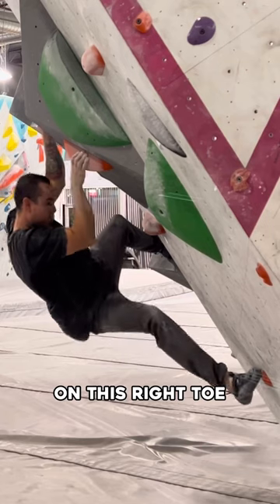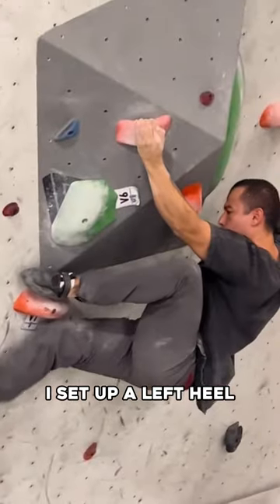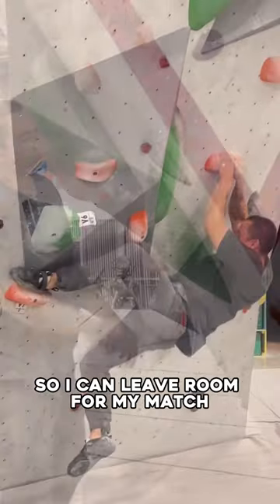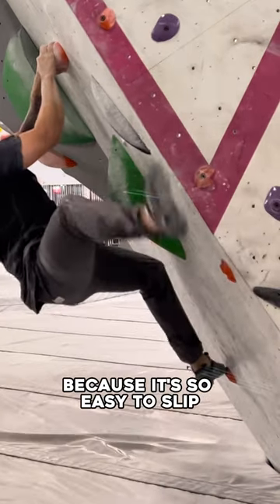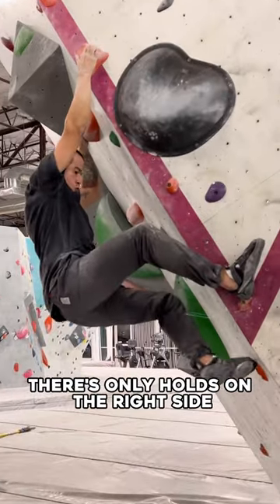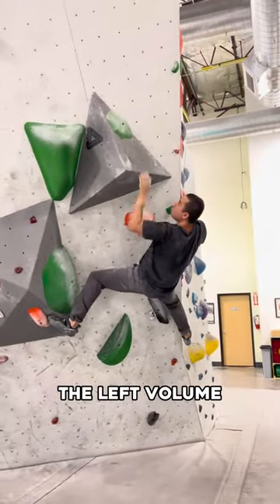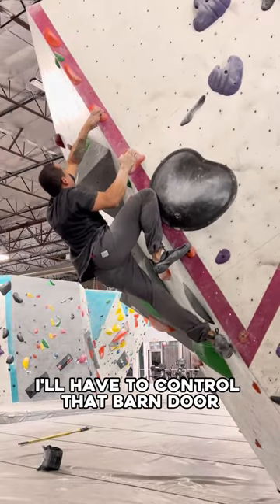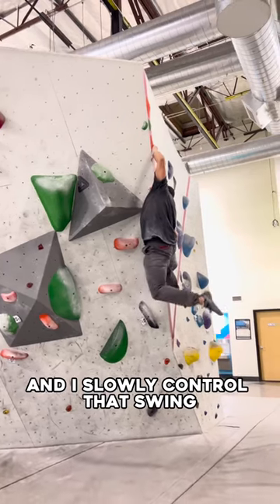The Epic Climb of the Barn Door